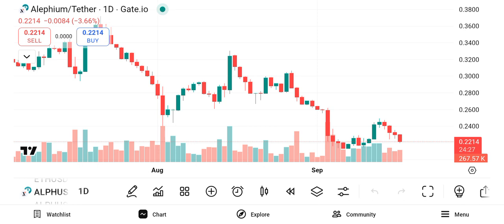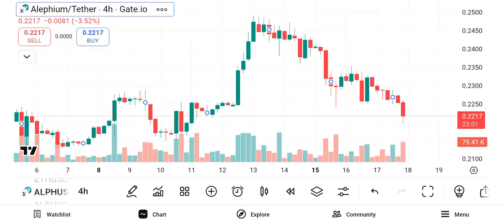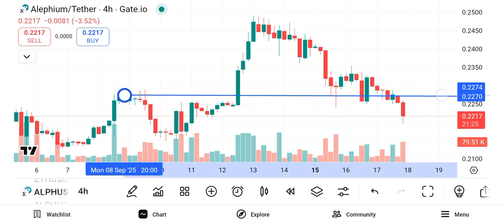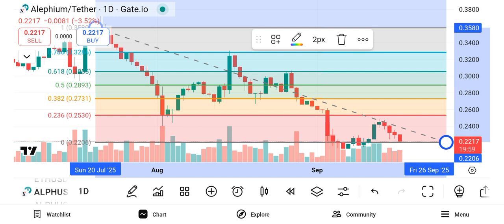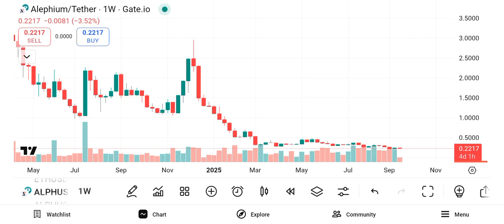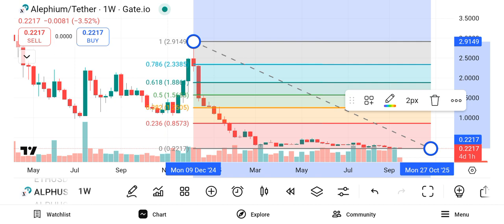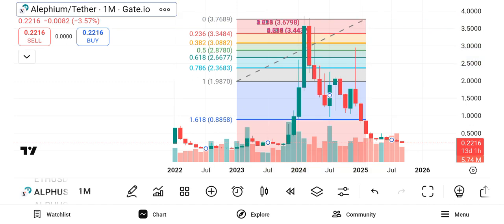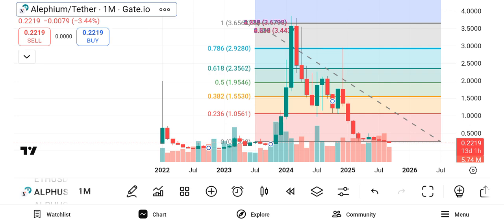Alephium Technical Analysis: Trading View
In-depth Technical Analysis with Stop loss and Lot size strategies. Trend lines and Fibonacci Retracements...